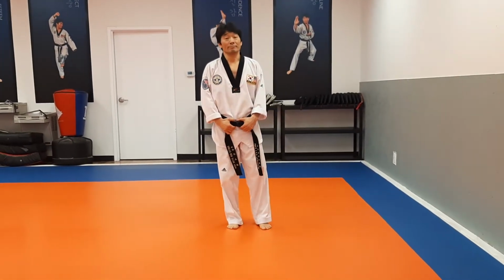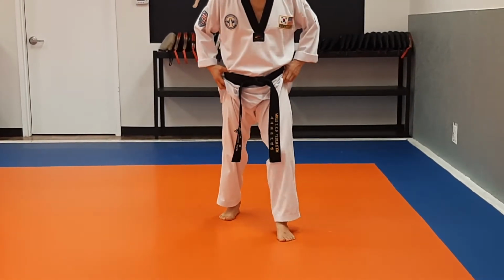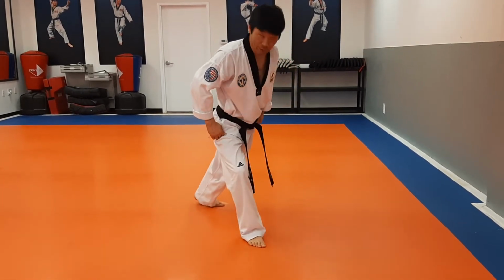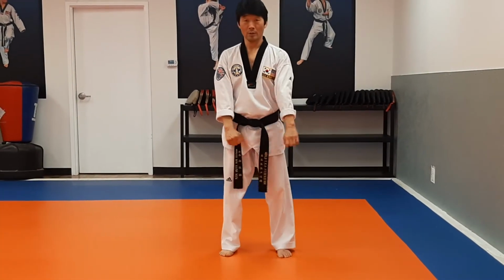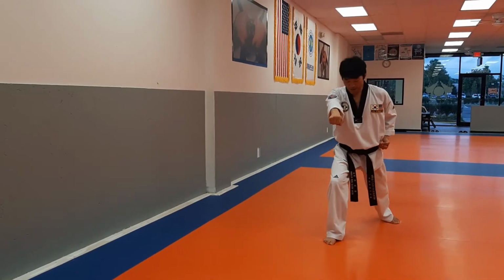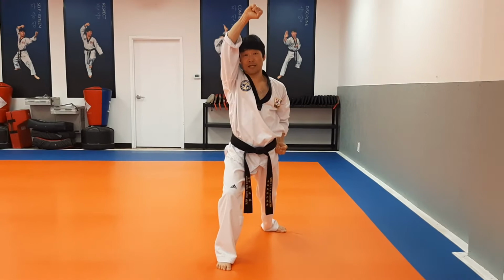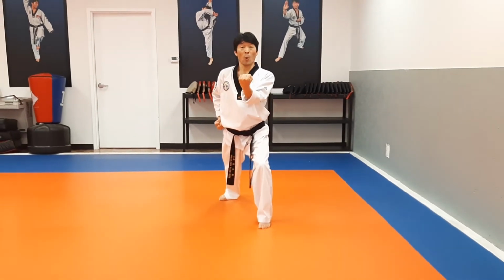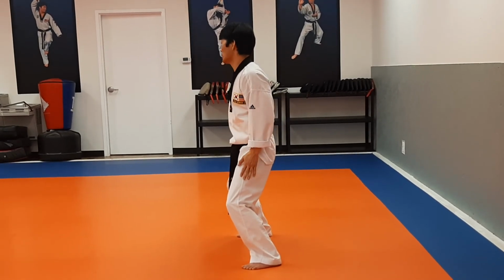White Belt Yellow Tip Basic Movement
These Basic Movement are for 9th gup (white belt with yellow stripe) TaeKwonDo students.